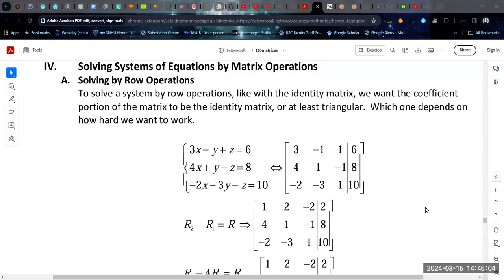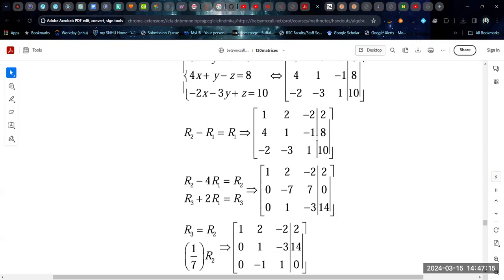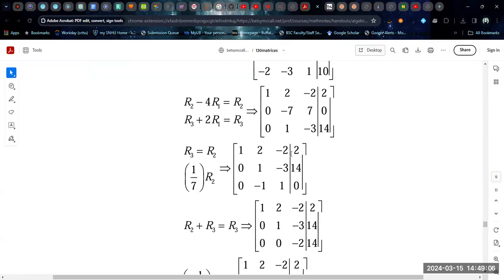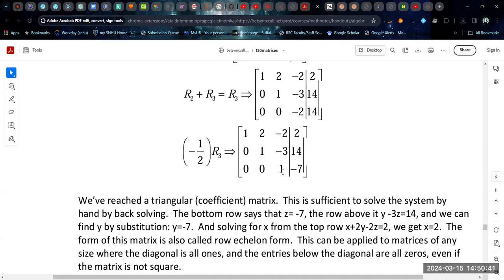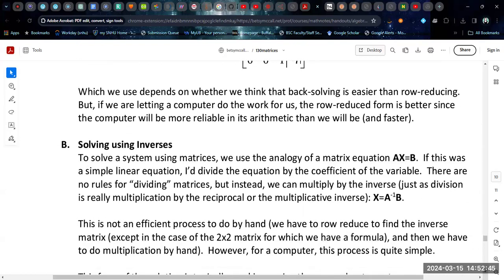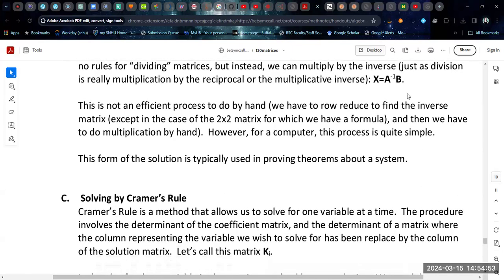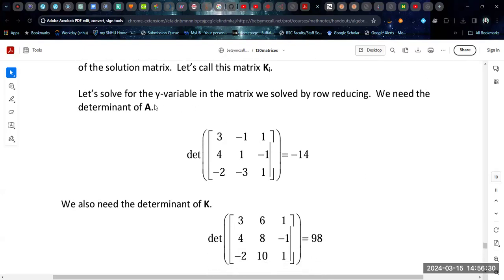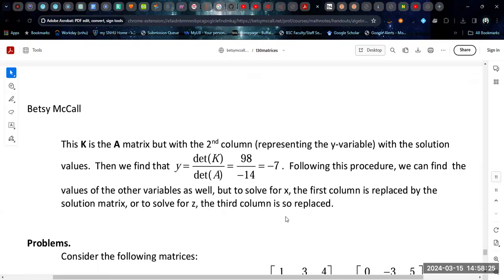Solving Systems of Equations with Matrix Methods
In this video, we walk through the process of using row operations solve a system in augmented matrix form. We discuss solving a matrix equation using inverses, and walk through using Cramer's rule to verify solutions of the same system.